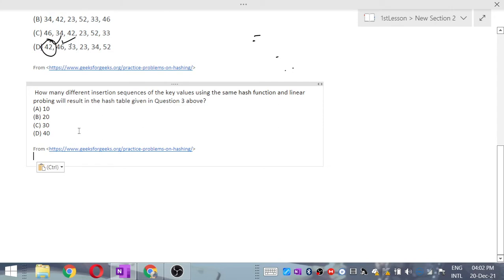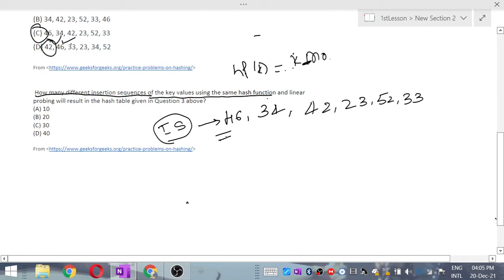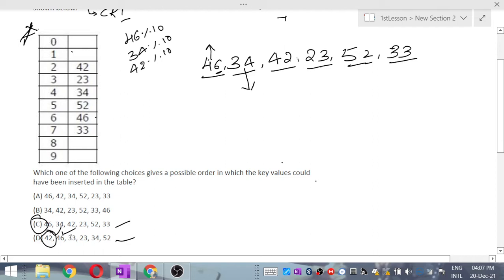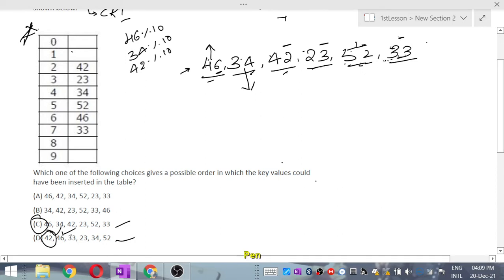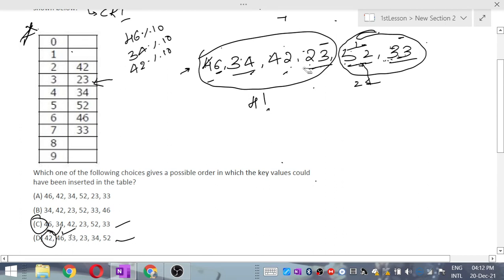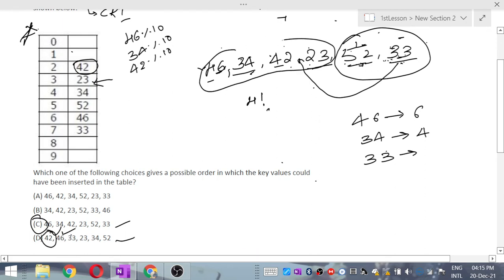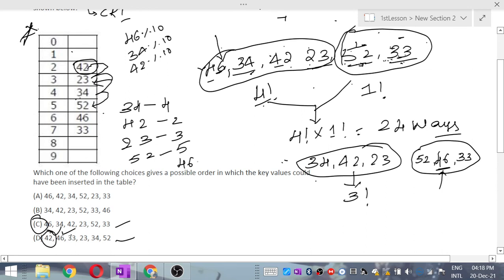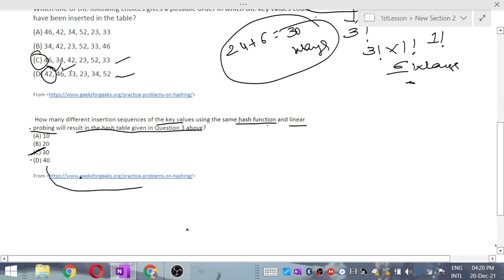Hashing GATE Problem 1.2